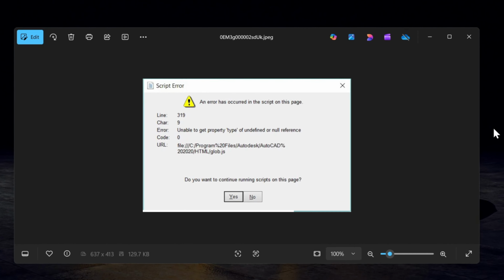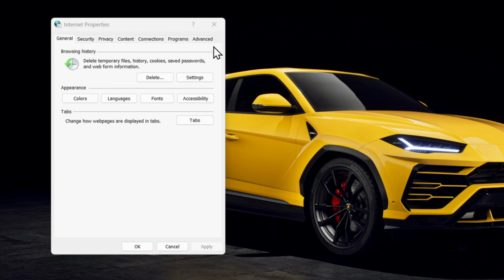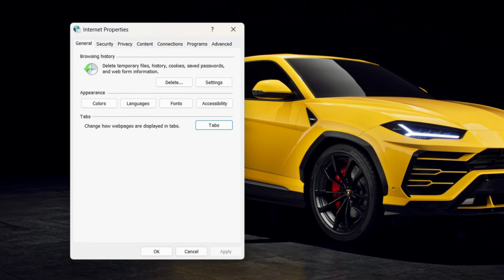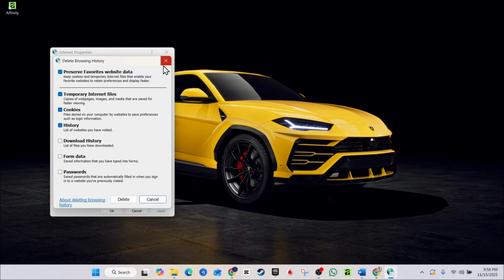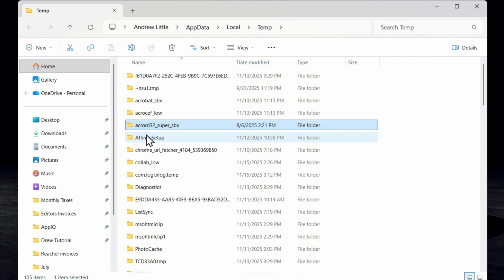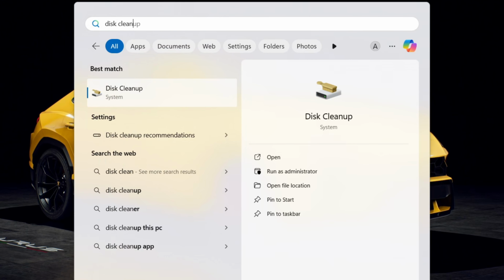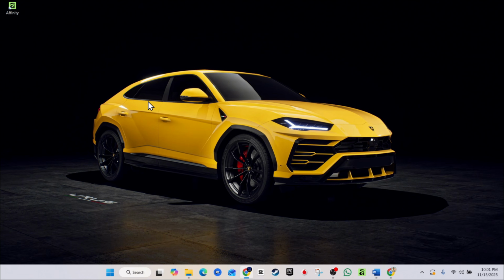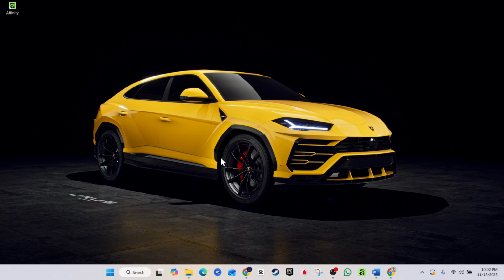Fix “An Error Has Occurred in the Script on This Page” on Windows 11 (Fast & Easy Solution!)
Are you seeing the message “An Error Has Occurred in the Script on This Page” on your Windows 11 computer? This annoying pop-up can interrupt browsing, slow down your PC, and affect how apps run. In this quick step-by-step guide, I’ll show you how to fix script errors on Windows 11 permanently.

In this tutorial, you will learn:
✔️ Why script errors appear on Windows 11
✔️ How to disable script debugging
✔️ How to turn off script notifications
✔️ How to reset Internet Options
✔️ How to clear cache and temporary files
✔️ How to fix the issue when using browsers like Internet Explorer mode or legacy apps
✔️ How to stop the pop-up from returning

This guide works on Windows 11 laptops and desktops—perfect for beginners and non-technical users.

💬 COMMENT if the fix worked for you